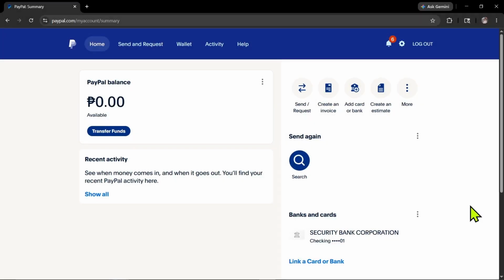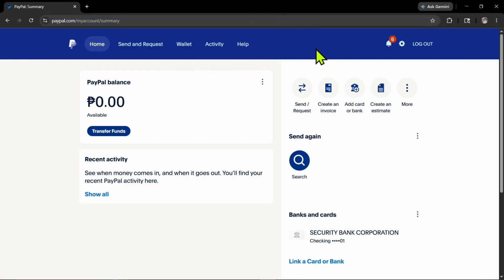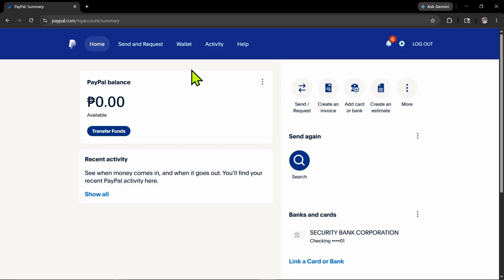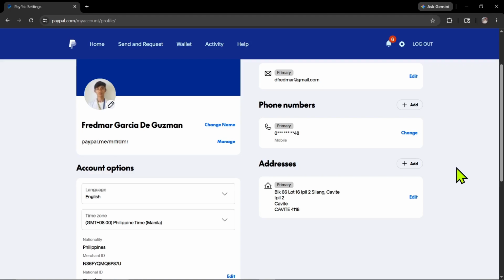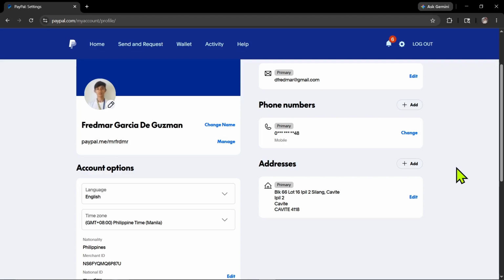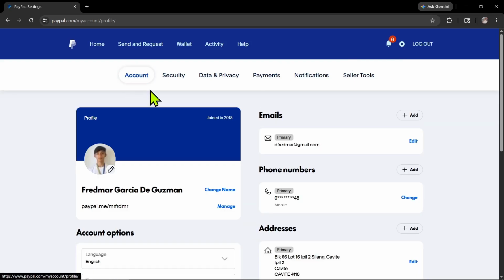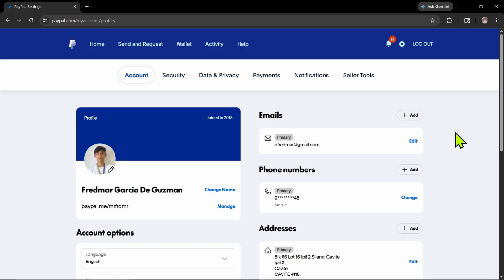How to Check PayPal Account Number [2026 Full Guide]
In this video, I will show you how to find your PayPal account number and understand how PayPal accounts are identified.

✅ Locating your registered account details using a web browser on a computer
✅ Keeping your account secure by knowing which information is safe to share with senders

By the end of this video, you will know how to properly identify your PayPal account details and confidently share the correct information to receive payments.

If you’re searching for how to check PayPal account number, find PayPal account ID, where is my PayPal account number, or how to receive money on PayPal, this video is for you.